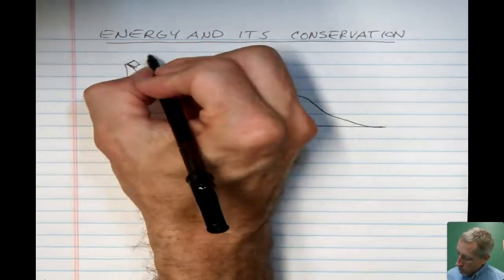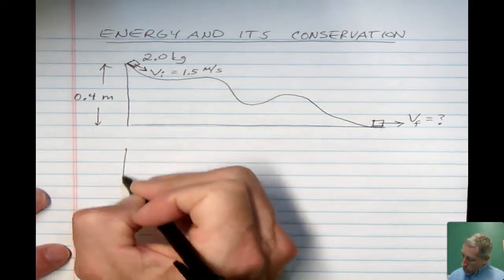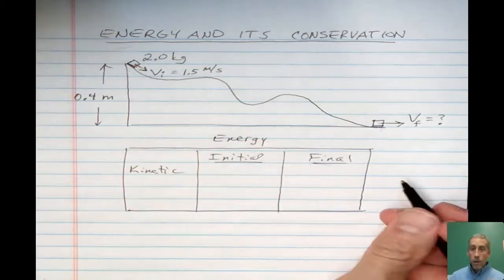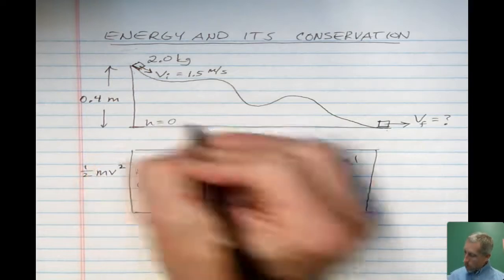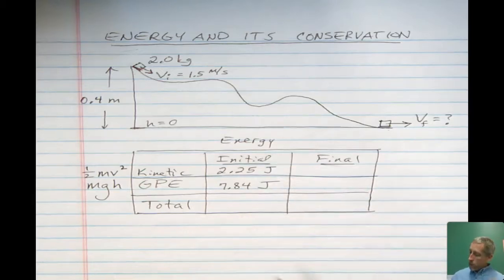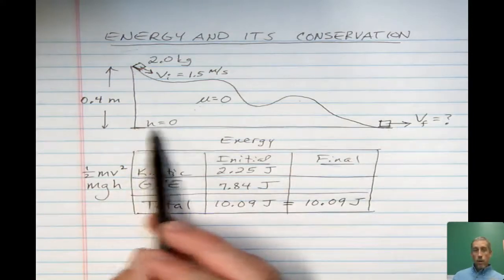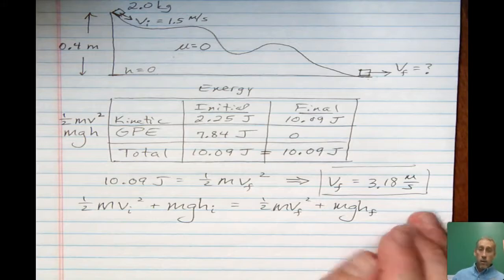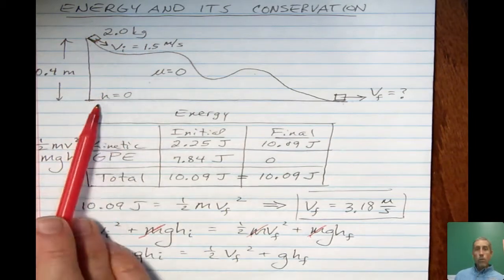Energy and its conservation